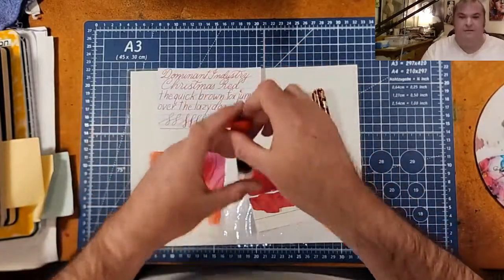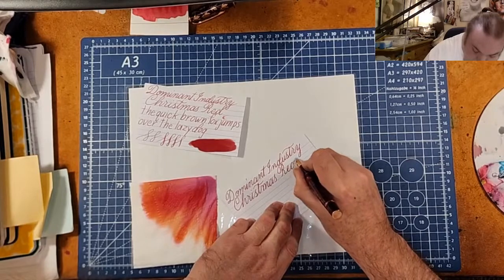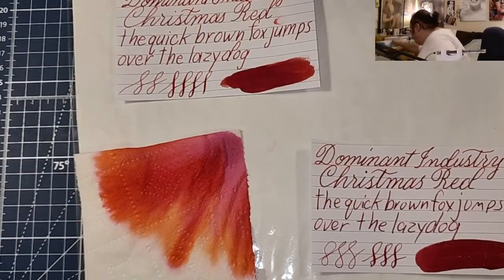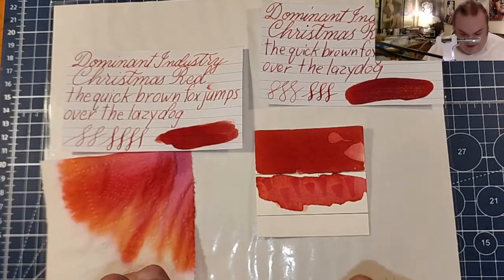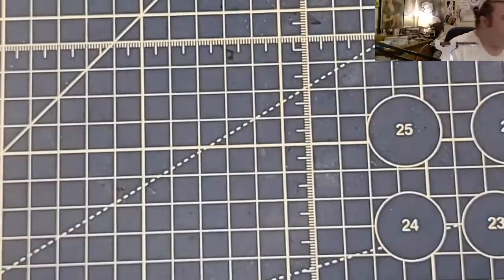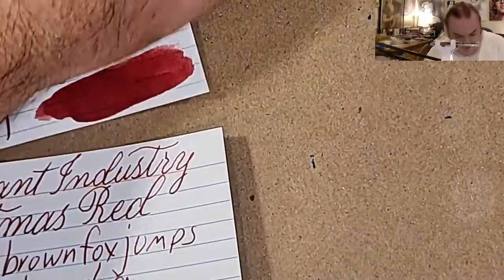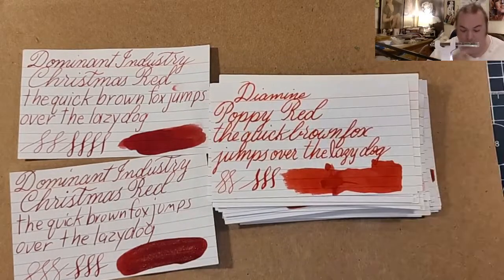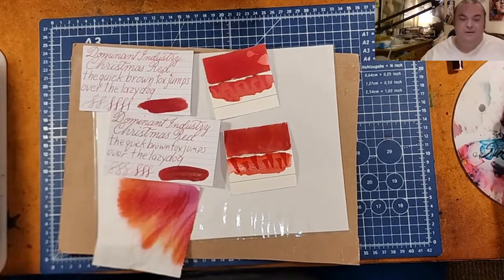Dominant Industry Christmas Red 30inks30days November 2022